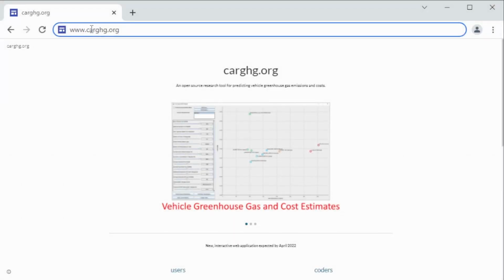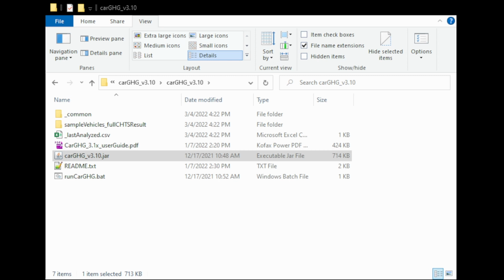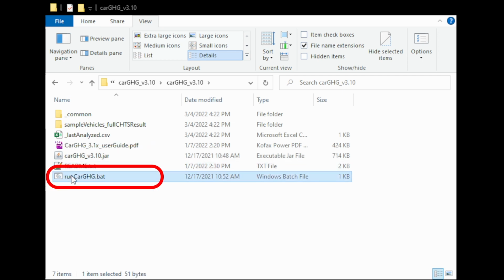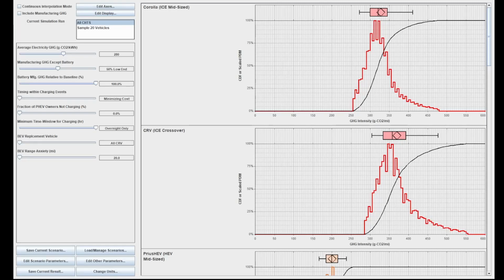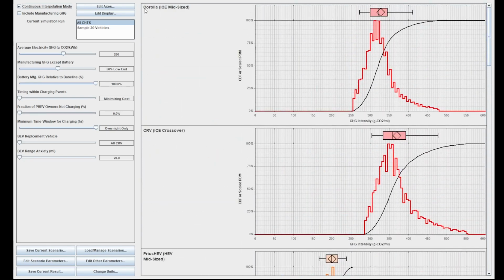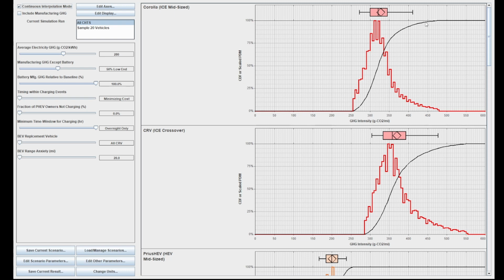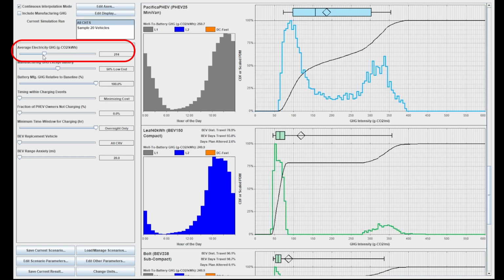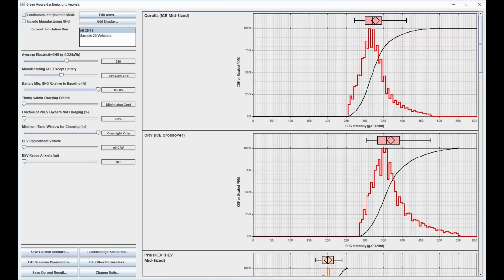Quick How-To Video for CarGHG (Downloadable Version) Part 1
This video will provide quick walk-through of how to download and run CarGHG.  In this video, we focus on two of the modules, specifically, "Vehicle Models Documentation", and "GHG Analysis".  Other videos will be listed as they become available.

00:12 Downloading
00:19 Unpacking and Running
00:58 View details of included vehicle models
01:26 GHG Analysis
02:29 Using sliders to change scenario
02:38 GHG created during part and vehicle manufacturing
02:49 Returning to default scenario
03:09 Contact Information